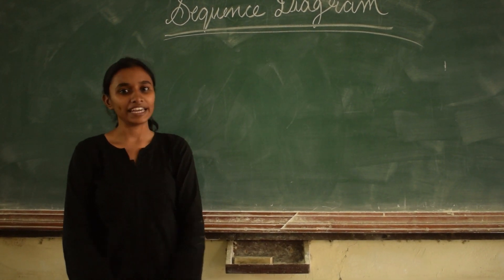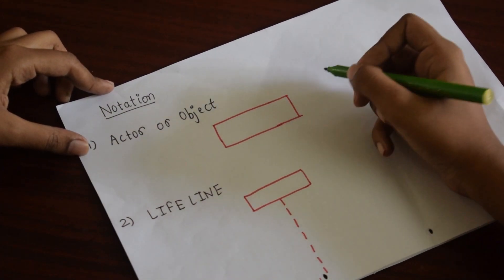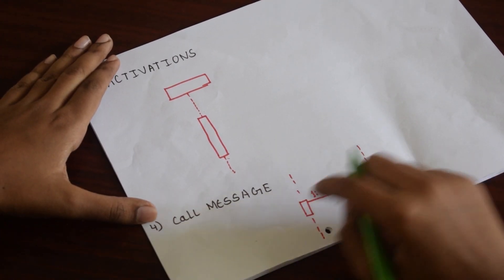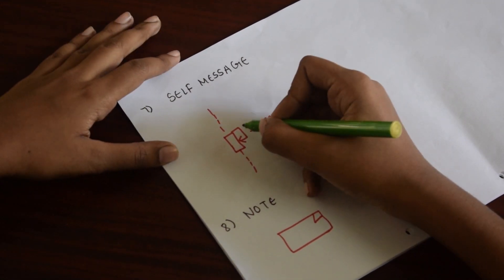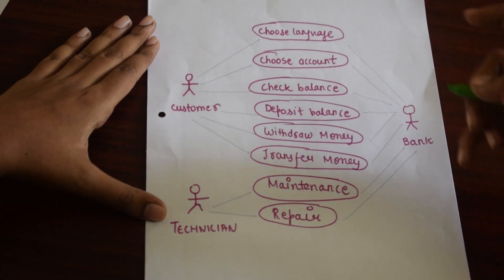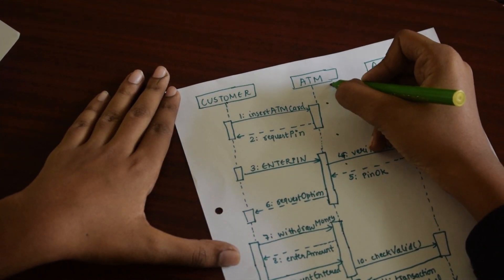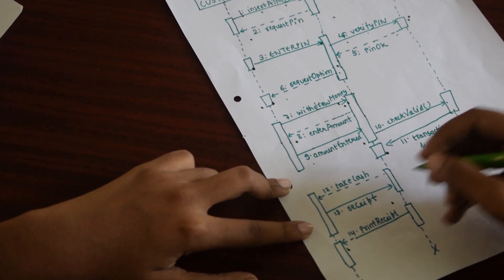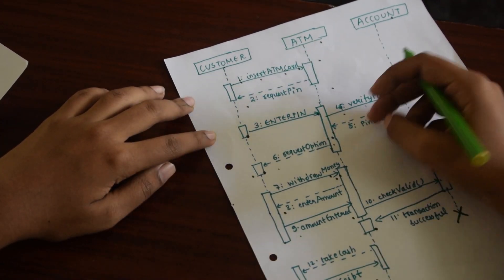Sequence Diagram - Software Engineering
Sequence diagram is one of the nine diagram of UML used in development of any software. In this video  you will learn how to draw sequence diagram.